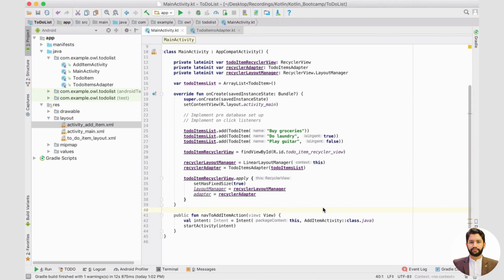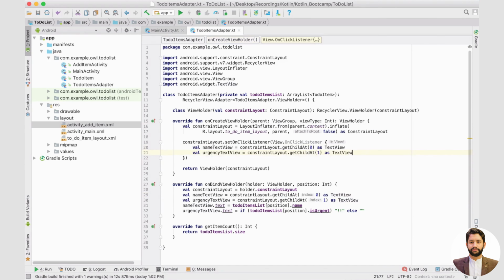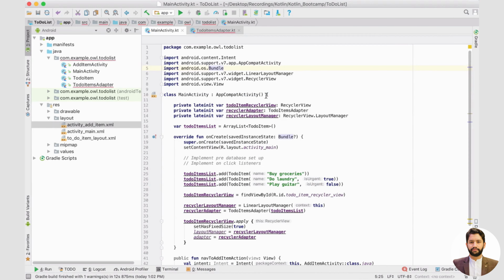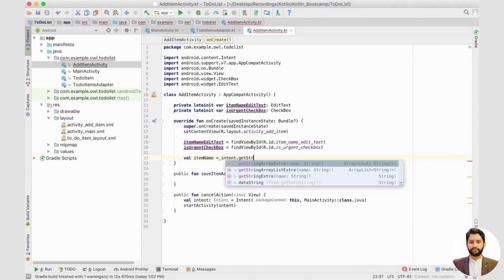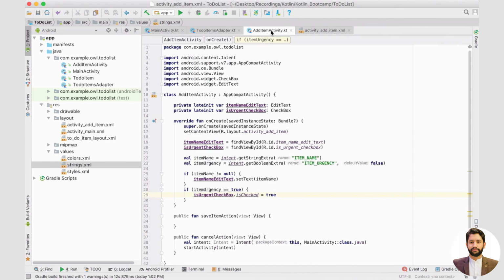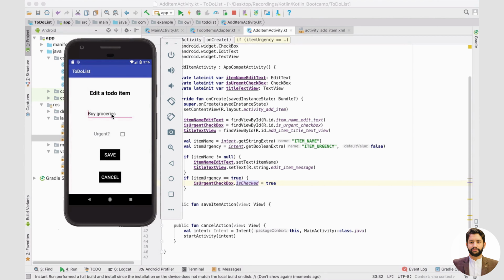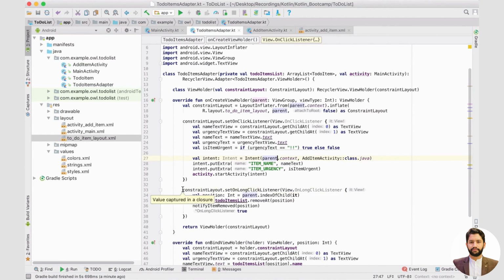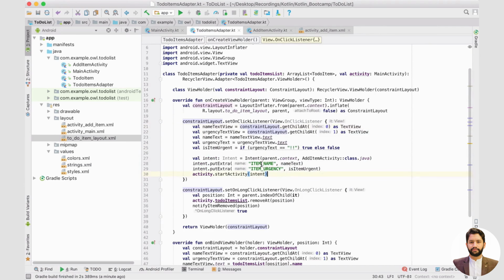26.1. Project BootCamp Day-3 | On-Click Listeners | Android App Development with Kotlin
26.1. Project BootCamp Day-3 | On-Click Listeners | Android App Development with Kotlin